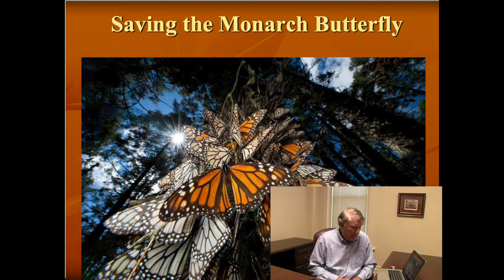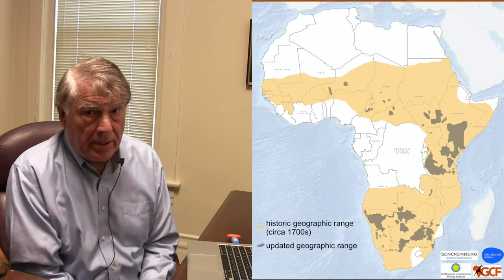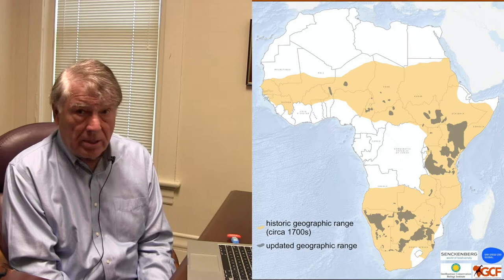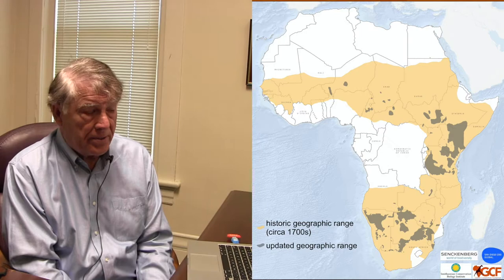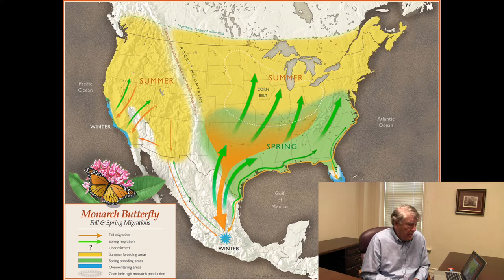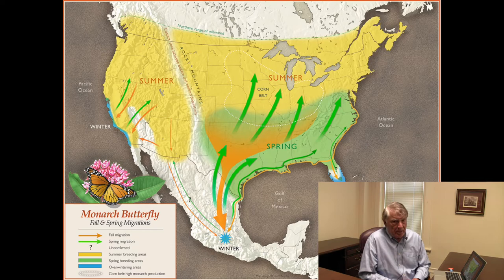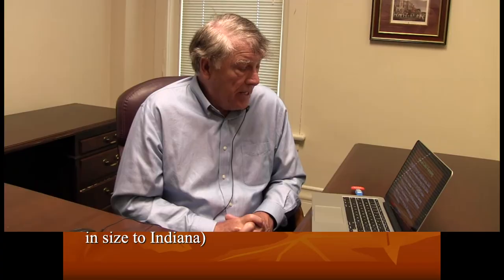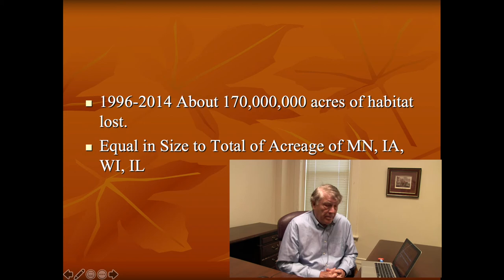Jurassic Park Talks with Dr. Michael Hamm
Dr. Michael Hamm lectures on saving the monarch butterfly.